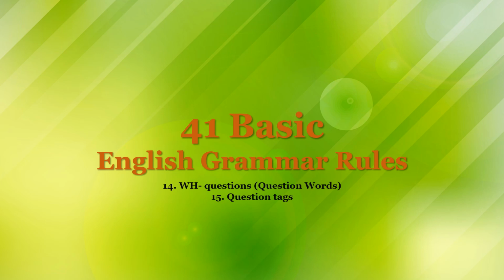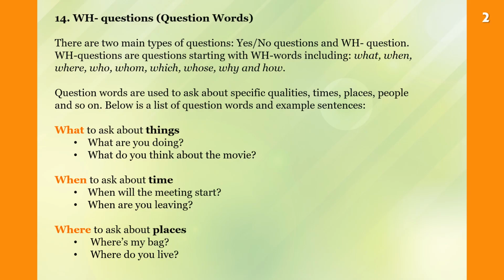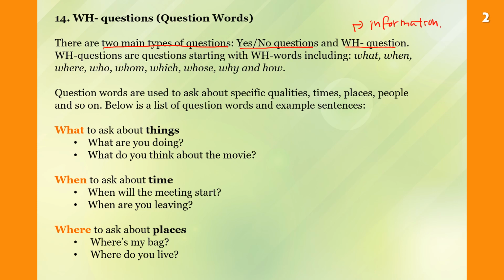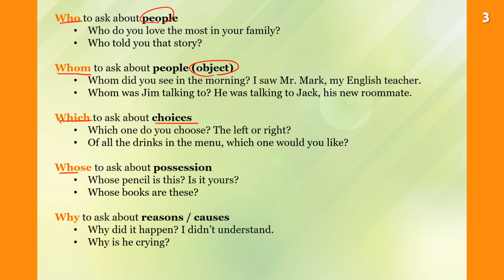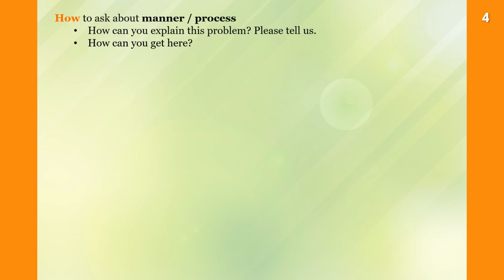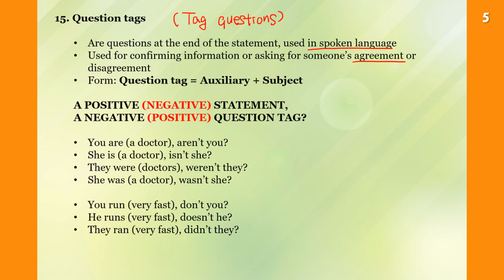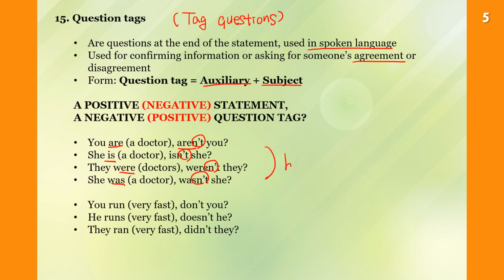41 Basic Rules 6 (Questions)